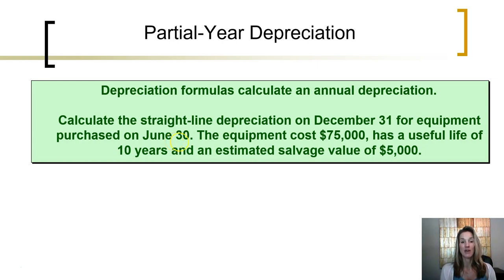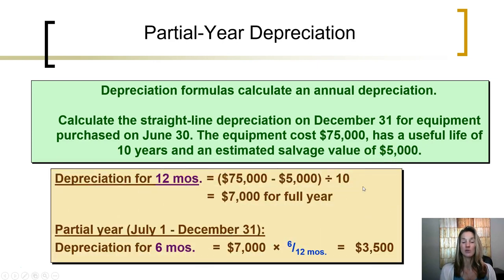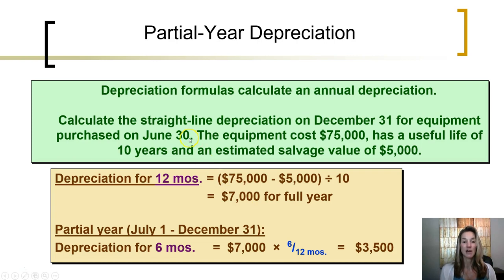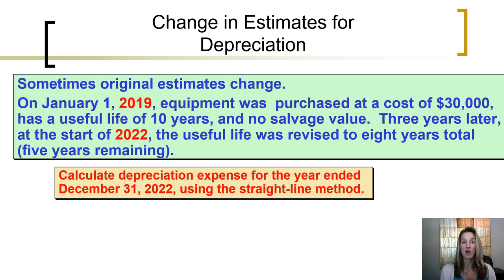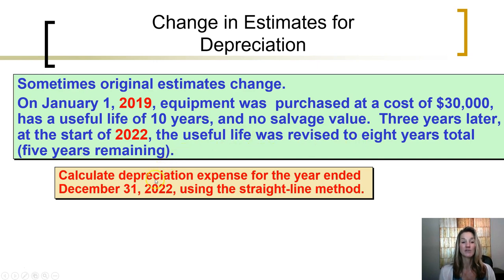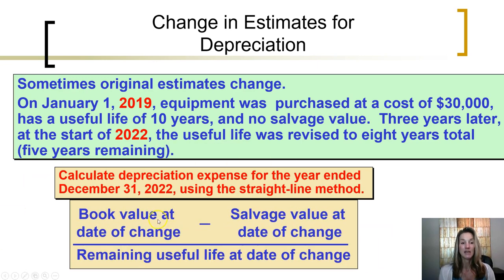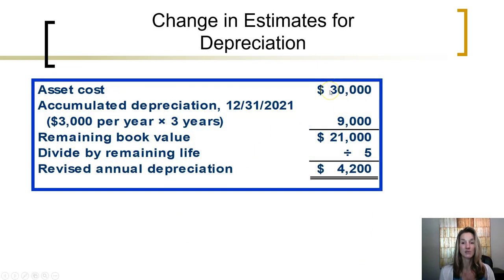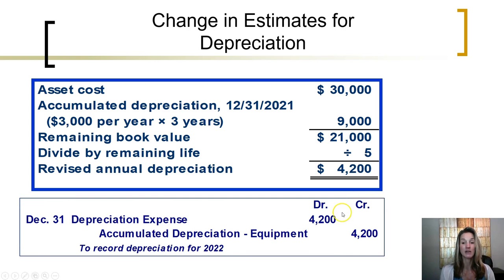Ch 8 Ep 5 Addtional Depreciation Topics